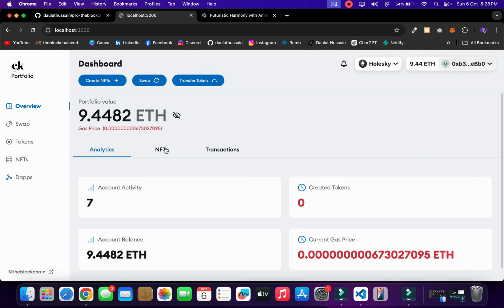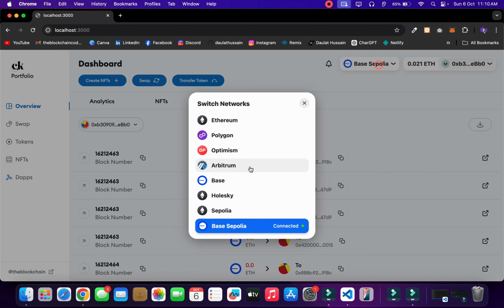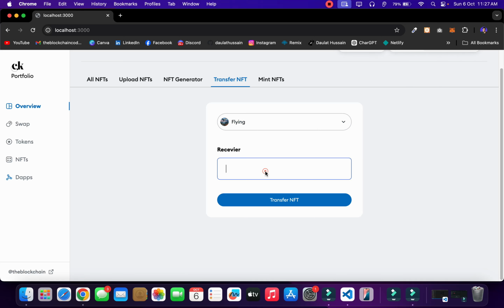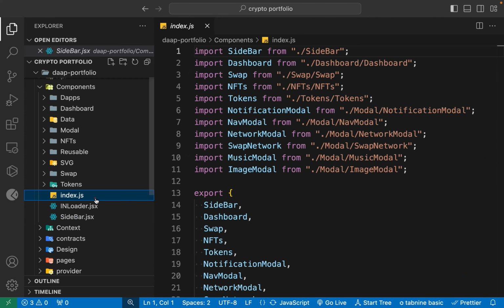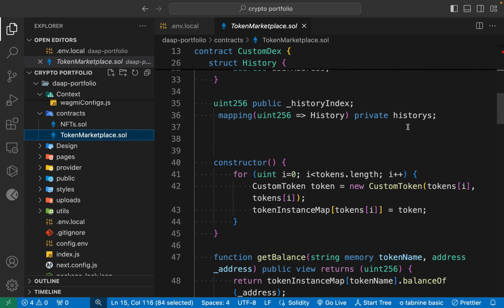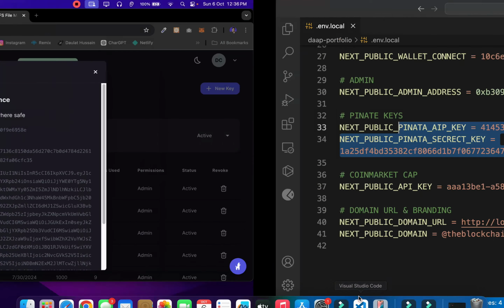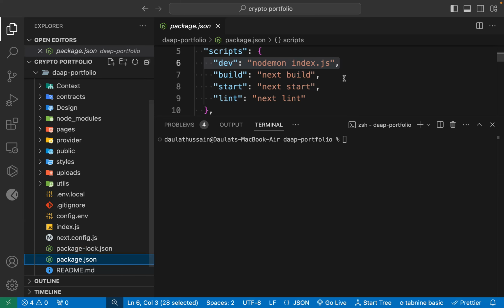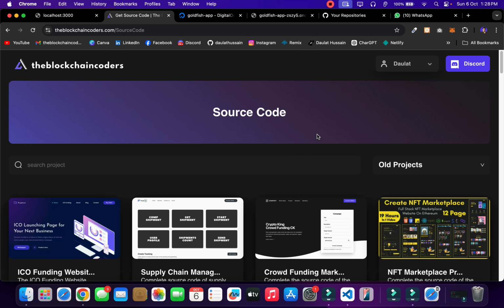Build & Deploy Crypto Portfolio DApp | NFT & ERC20 Exchange for Any Blockchain | MetaMask Portfolio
Crypto Portfolio DApp

Build & Deploy a Crypto Portfolio DApp | NFT & ERC20 Exchange for Any Blockchain | MetaMask Portfolio Clone

Crypto Portfolio DApp | NFT & ERC20 Exchange for Any Blockchain | MetaMask Portfolio Clone

In this tutorial, we walk you through building and deploying a complete crypto portfolio DApp that supports NFTs, ERC20 tokens, and crypto exchanges on any blockchain network, just like a MetaMask portfolio clone! Using Next.js, Solidity, and Wagmi, you’ll learn how to track assets, manage tokens, and integrate with MetaMask. Perfect for developers looking to create a fully functional blockchain application.

TimeStamp

00:00:00   -- Introduction
00:00:46   -- Dashboard
00:03:58   --  Swap
00:04:46   -- Token
00:09:41   -- NFTs
00:14:16   -- Network Switch
00:16:02   -- Token Management
00:23:56   -- NFTs Management
00:40:16   -- Final Code Setup
00:53:41   -- Contract Deploy
01:07:14   -- Open AI
01:10:13   -- Wallet Connect
01:13:52   -- Pinata IPFS
01:15:42   -- CoinMarketCap API
01:17:12   -- Chains
01:20:39   -- Installation
01:22:47   -- Testing
01:29:57   -- Deployment
01:38:24   -- Live Tesing
01:42:17   -- Mobile Testing

Workout Video: